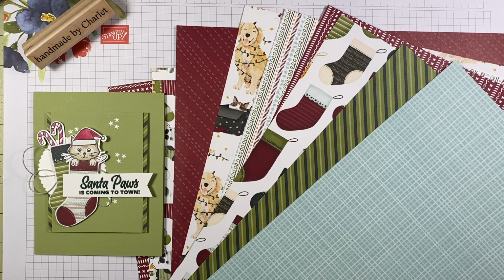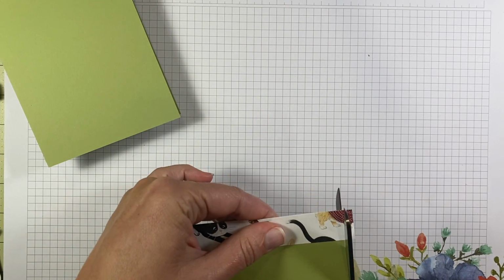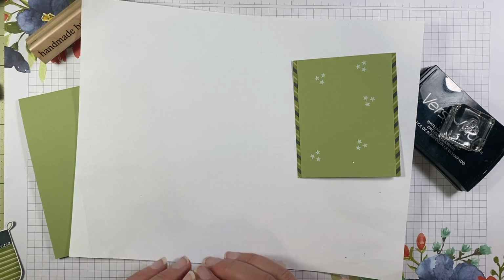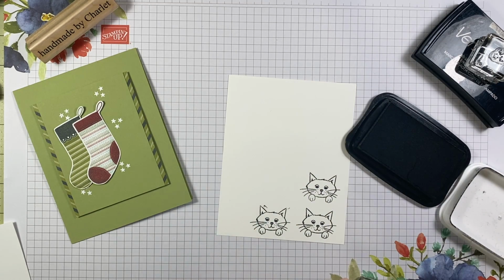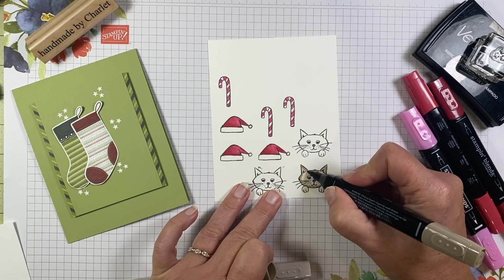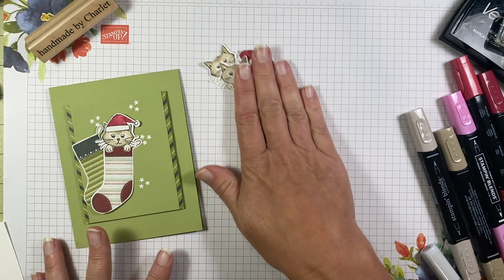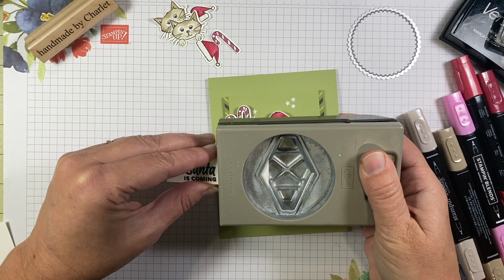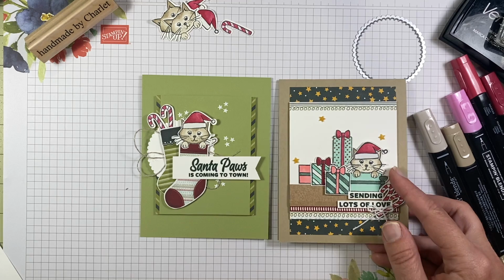Sweet Stockings Card HD 1080p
Sweet Christmas card using the Sweet Stocking Stamp & Die Bundle and coordinating papers. Card created for November Stamping Society Tutorial.

Sweet Stockings 12" X 12" (30.5 X 30.5 Cm) Designer Series Paper [156281]